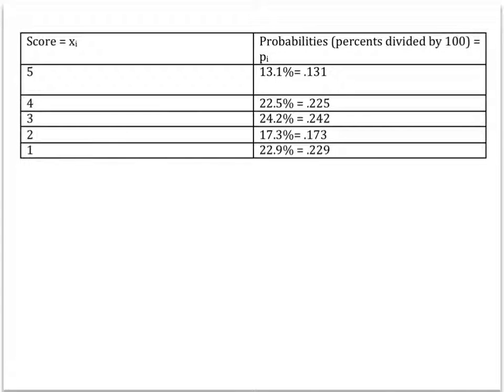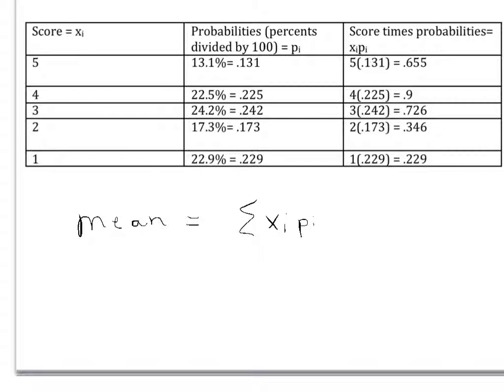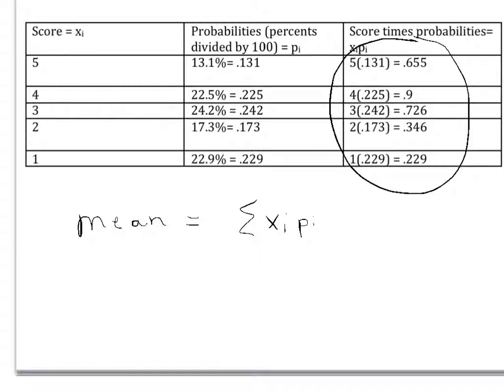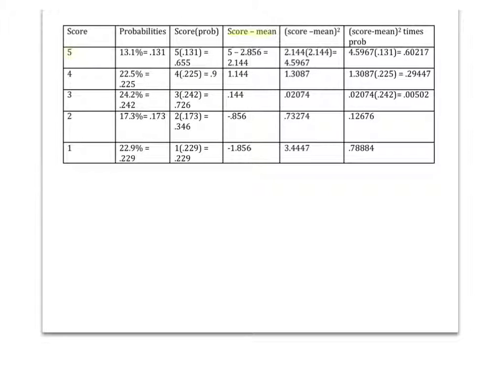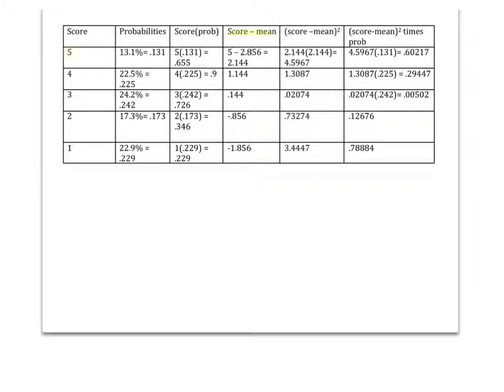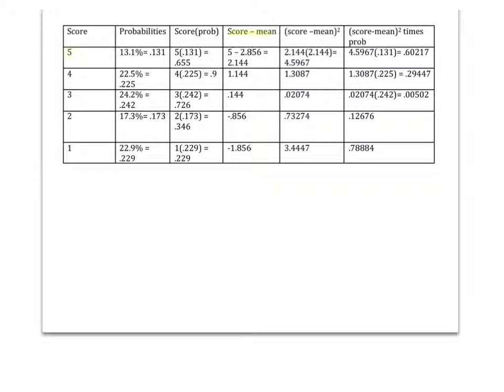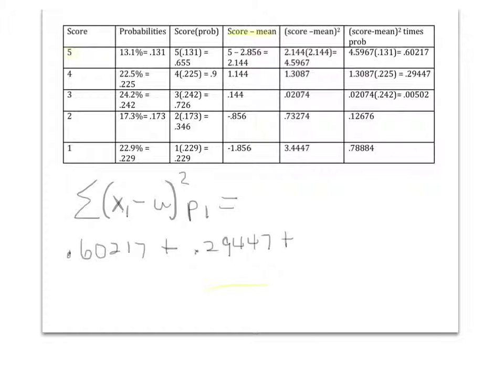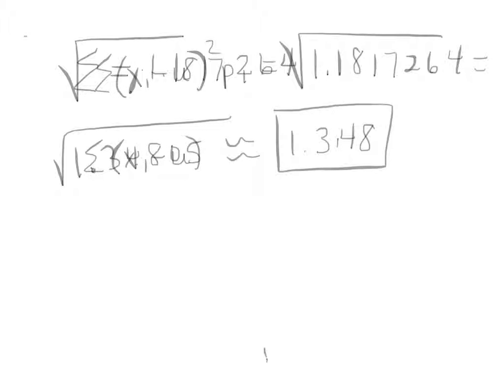Made with Explain Everything